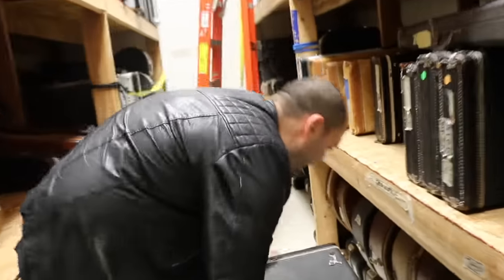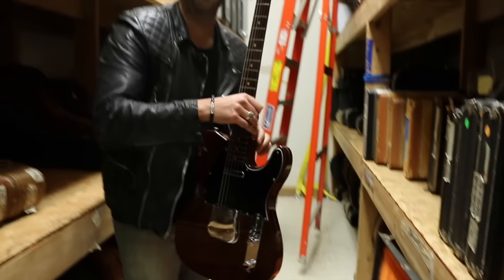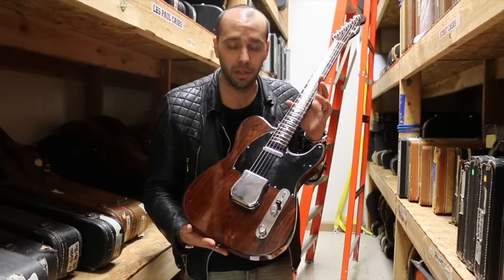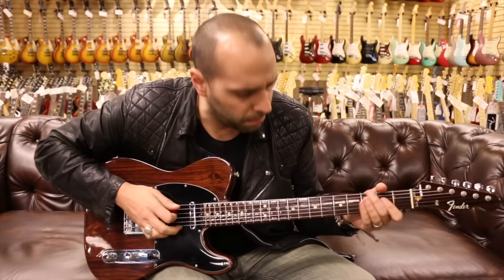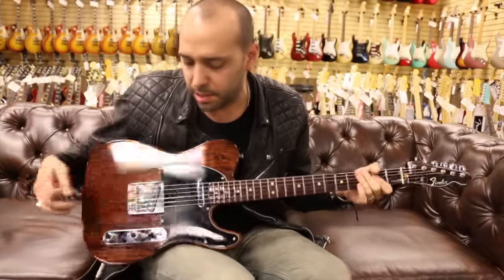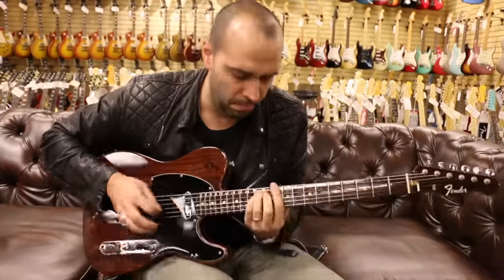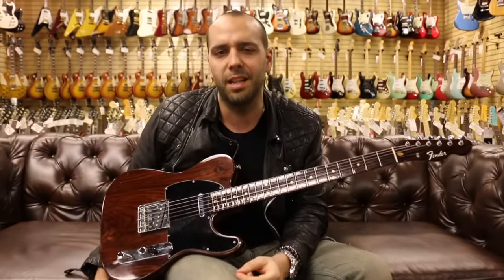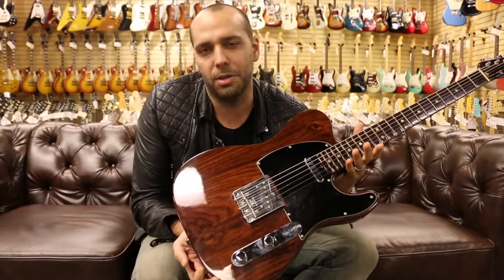1969 Fender Rosewood Telecaster | Guitar of the Day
It's TeleTuesday! Guitar of the Day: 1969 Fender Rosewood Telecaster! Store manager, Mark Agnesi, showing you how the pickups sounds like here at NormansRareGuitars. So what do you guys think?